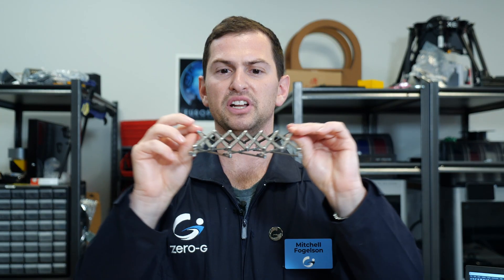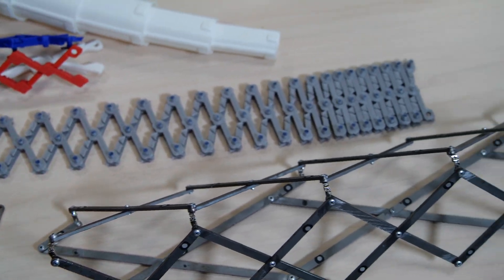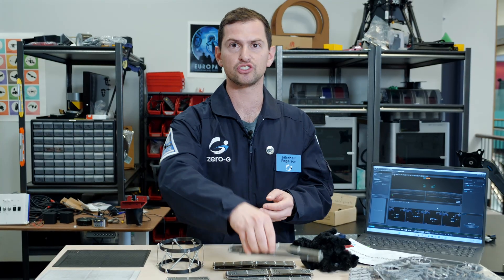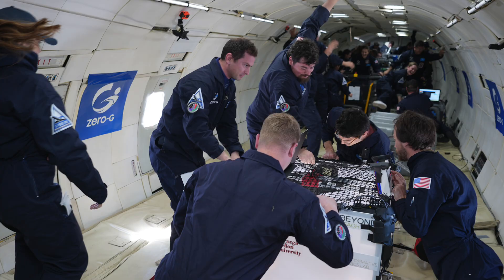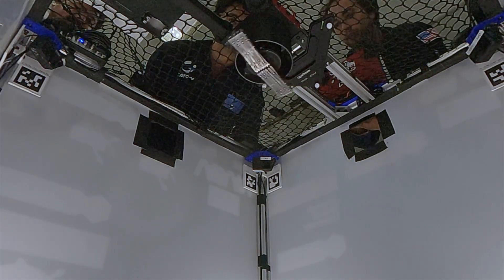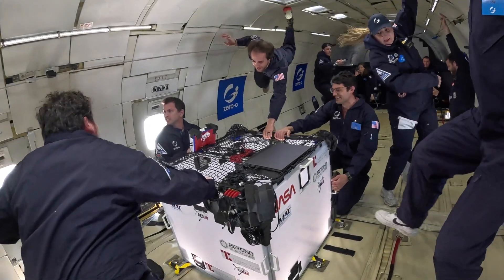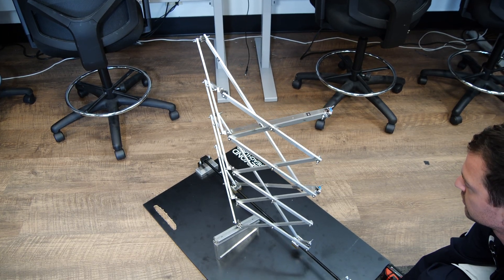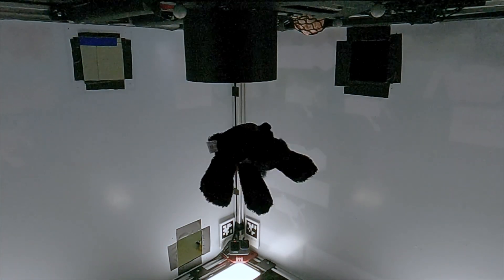CMU Tests Space Tech in Microgravity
Carnegie Mellon University faculty and students recently experienced something few ever have: weightlessness. Aboard a plane that follows an unusual flight path – steep climbs followed by dramatic dives – members of the Robotics Exploration Lab in CMU's Robotics Institute (RI) put their research through critical tests.

These flights supported the work of Mitch Fogelson, recently graduated Mechanical Engineering Ph.D., and Zac Manchester, associate professor at the RI. In collaboration with researchers from Northeastern University and the University of Washington, Fogelson and Manchester have been working to create massive foldable structures small enough to fit on a rocket, yet capable of expanding up to a kilometer long once released into orbit, with the goal of supporting astronauts in microgravity environments and long-term mission planners.